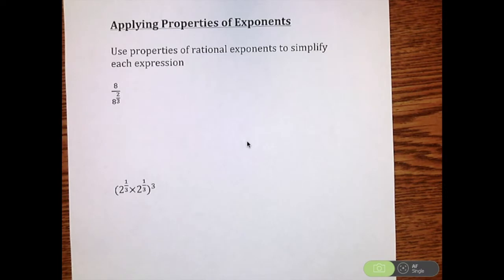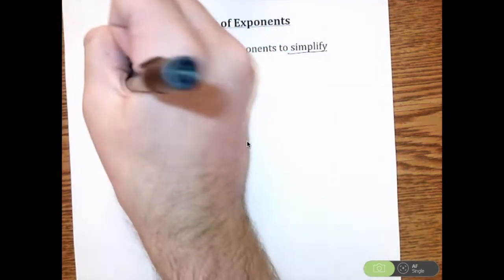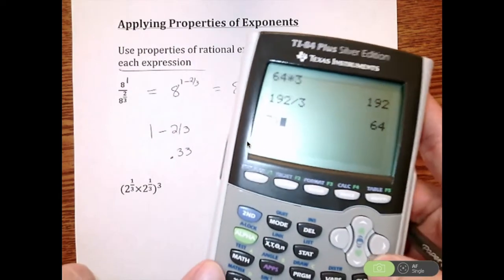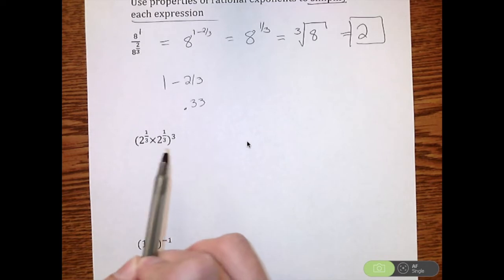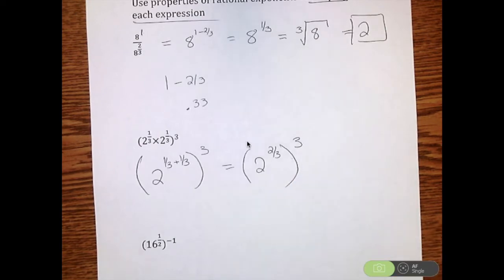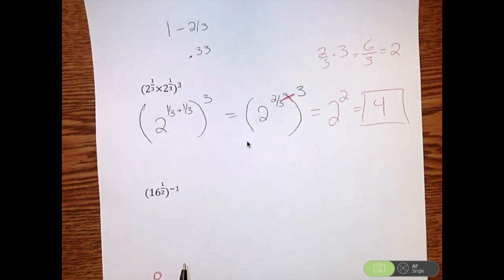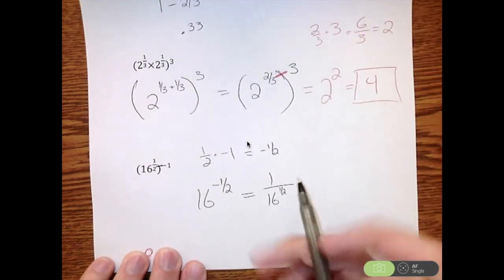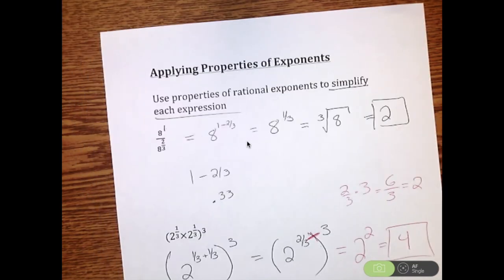Applying Properties of Exponents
I will examine how the properties of exponents we know also still applies to expressions in which we have rational exponents.